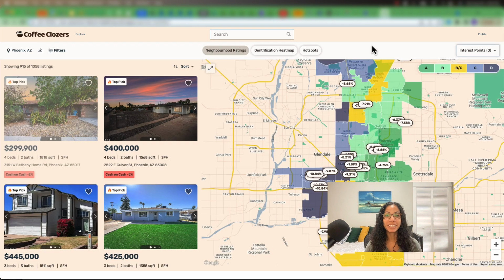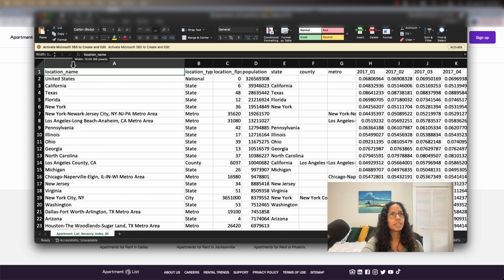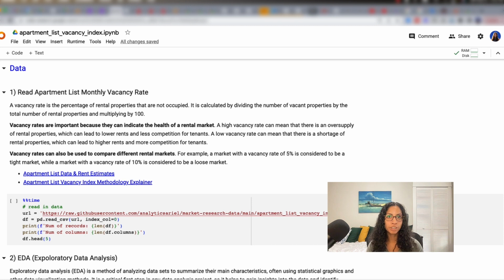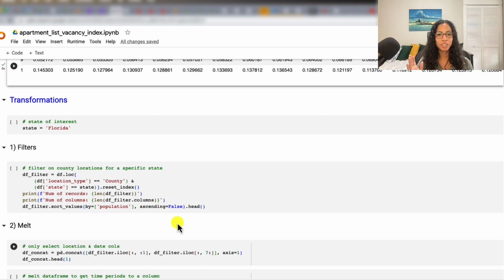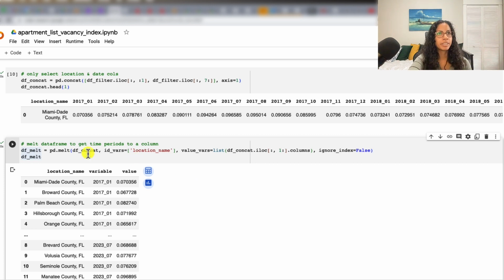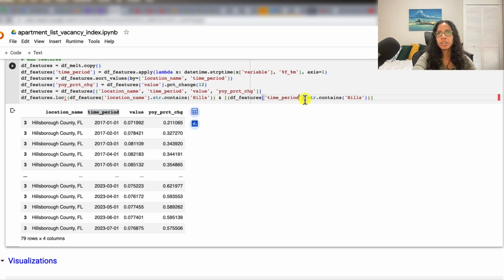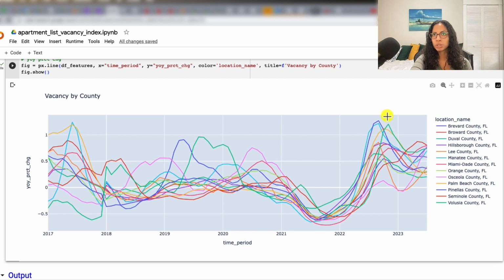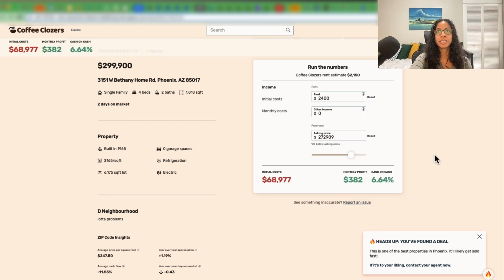Get Real Estate Vacancy Rate using Apartments List Data with Python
In this video I'm going to use apartment lists data to find vacancy rates for a region. This will help with single deal analysis and finding markets with high demand.

⏱ Timestamps for your convenience:
0:00 Intro